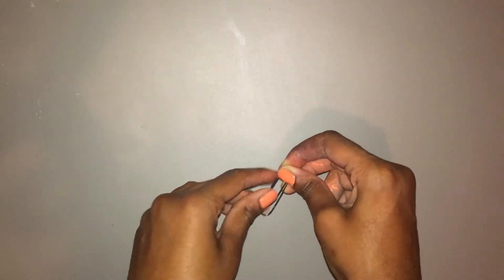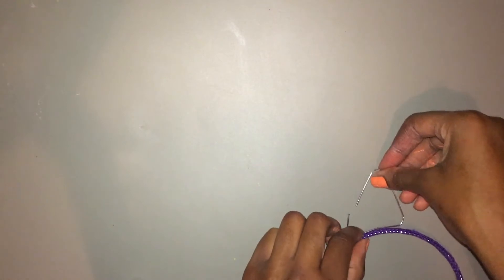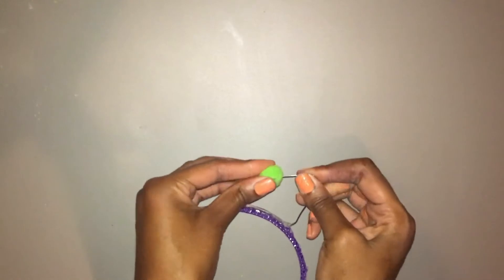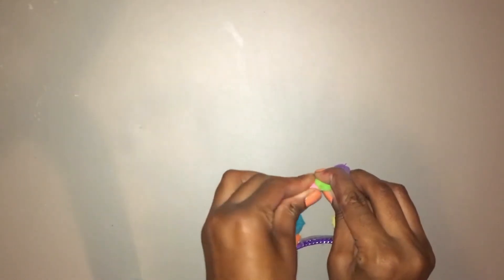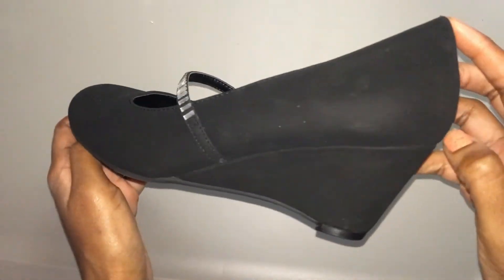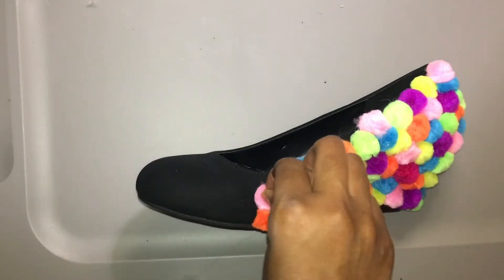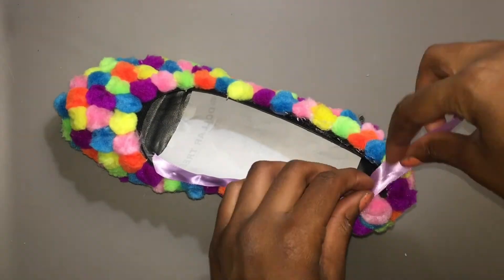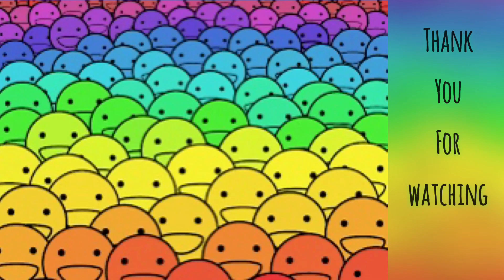DIY rainbow pompom cat ears and shoes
pompom shoes
rainbow shoes
Decora fashion